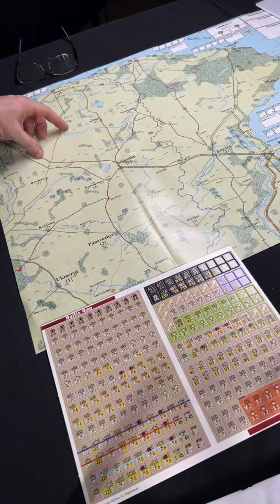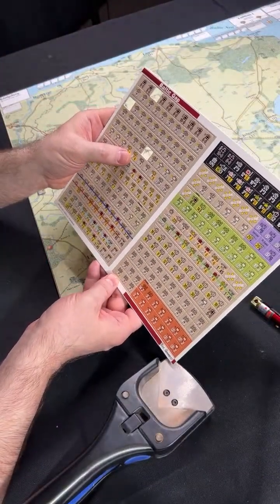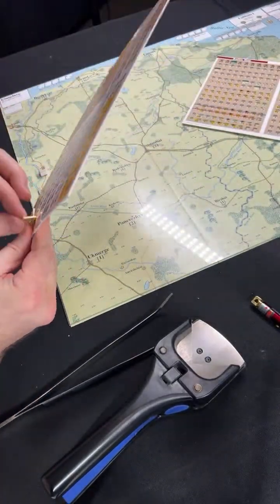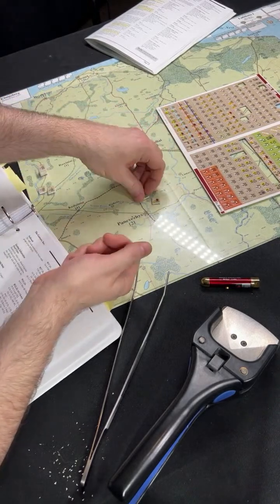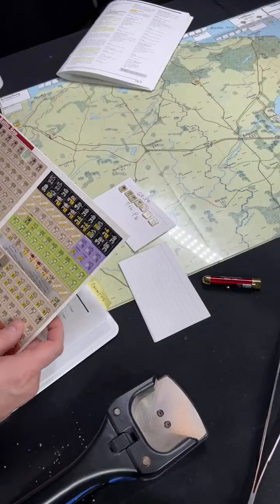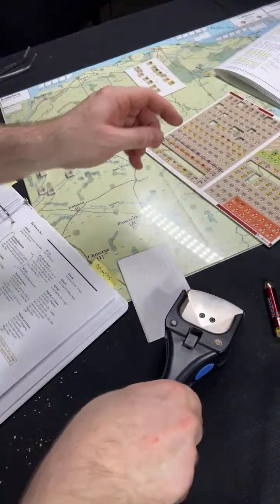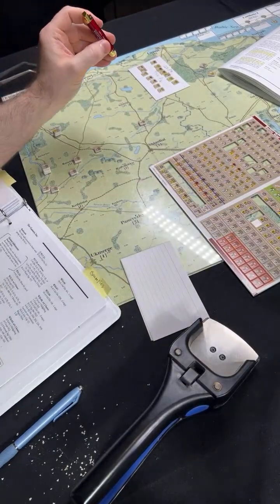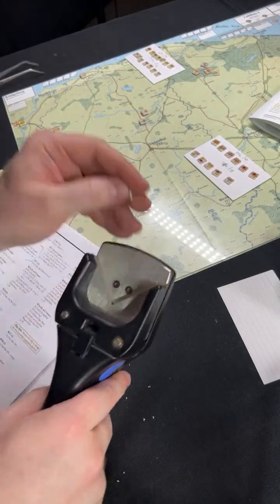Prepping OCS Baltic Gap: Operation Doppelkopf Live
Clipping and setting up one of the smaller Baltic Gap scenarios and talking about it live.